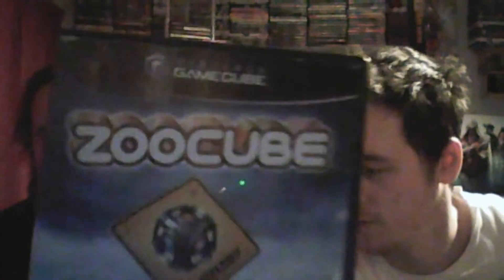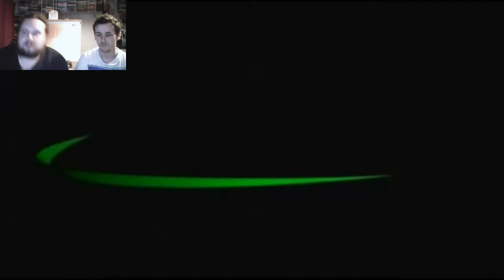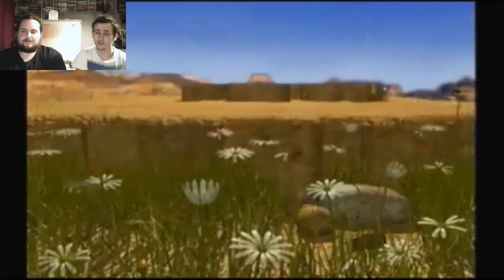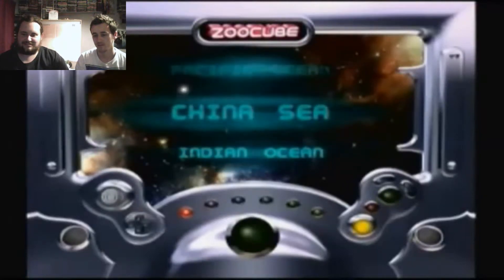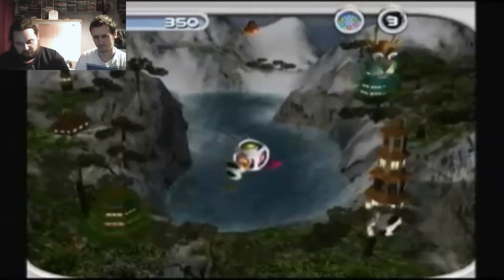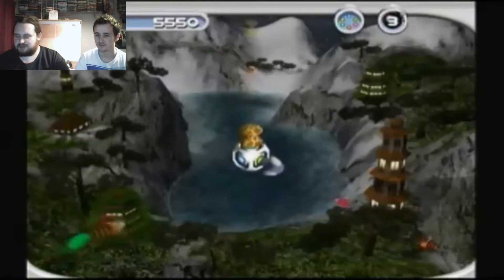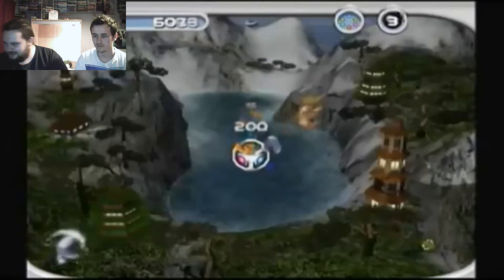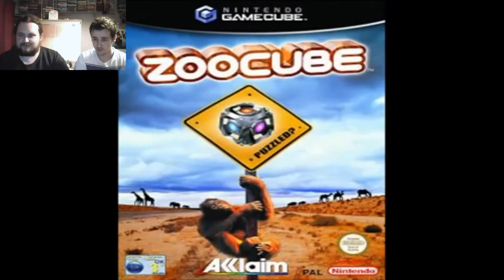Retro Review - Zoocube (GC)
Hi guys. Here's the first in a new series of videos.
Basically RyzorGick has been shopping and has bought a load of PS2 and Gamecube games which WilsonTong and possibly others will pick at random and be forced to play. Some may be classics but others will be obscure horrors.

*The video game footage is taken from another video as for some reason ours failed to record after loading screens.